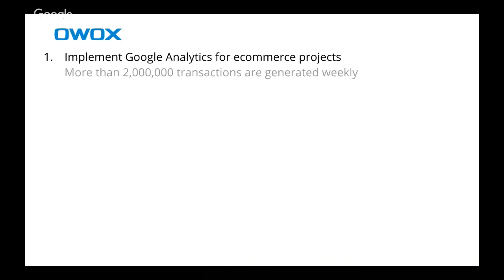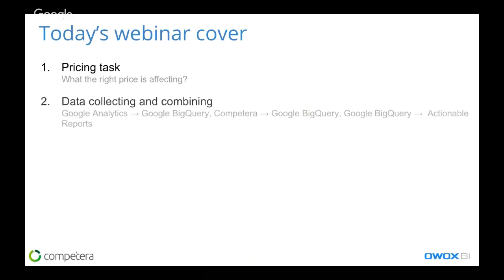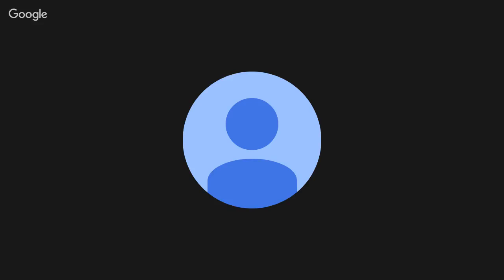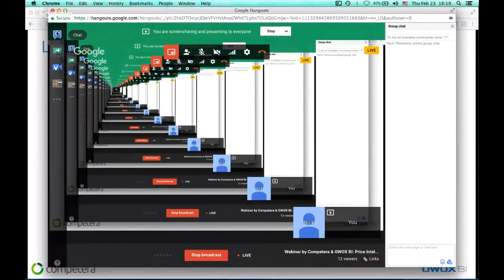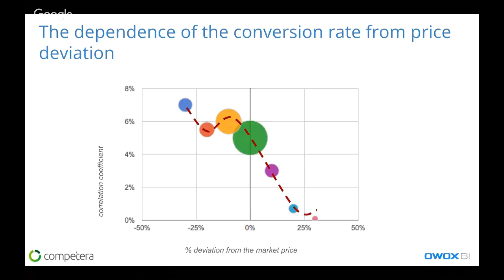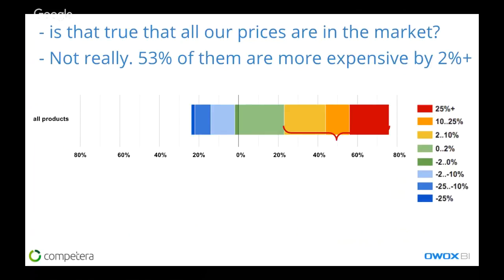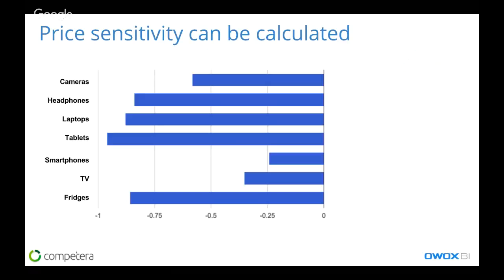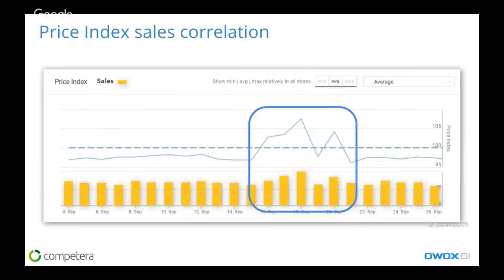Webinar: Price Intelligence and Web Analytics for Better Conversion Rate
To develop an effective pricing strategy, you need to consider a whole lot of factors, both internal and external. The prices of your competitors are no less important for customer behavior and conversion rates than energetic promotional campaigns or catchy web design. Here’s a real conundrum: How can you measure the impact of competitors’ prices and use this knowledge to increase revenue?

Nick Tikhomirov, Business Development Manager at Competera, and Andrey Sukhovoy, Head of the Analytics Department at OWOX, will show you just how you can measure and analyze the impact of your competitors’ prices on sales and conversions.

Join us and find out:
1. What are the main pricing challenges and constraints for e-tailers.
2. How to collect and combine data about user behavior and competitors’ prices.
3. How to measure the value of a brand — the revenue from selling at a price set higher than the current market price.
4. How to measure the effect competition has on demand.
5. How to calculate the demand elasticity, taking account of the product category, brand, and customer acquisition channels.
6. How to find the optimal price of the product considering prices of your competitors.
7. Useful reports and charts based on the complete data from multiple sources.

The webinar will be useful for:
Online retailers, pricing managers, category managers, analysts, marketing specialists, and for anyone looking for useful tools to optimize their pricing strategies.